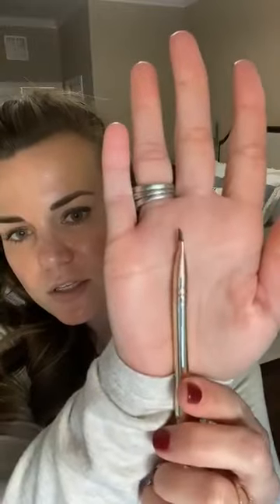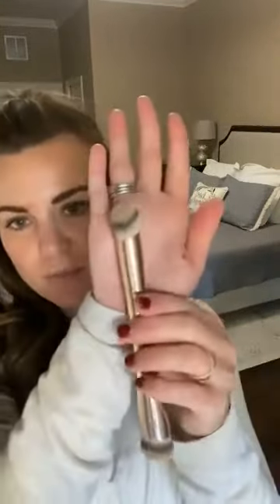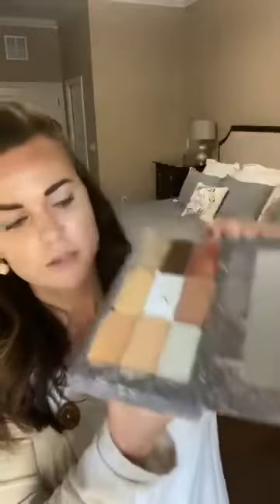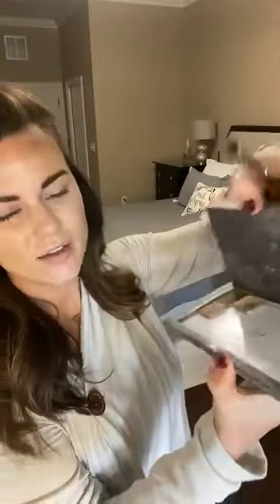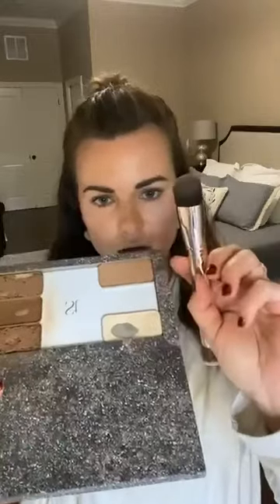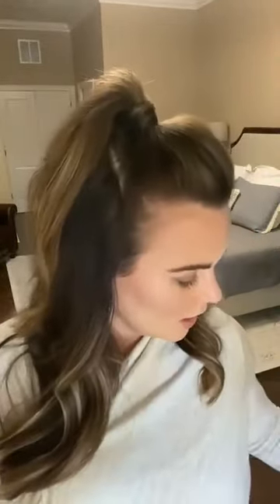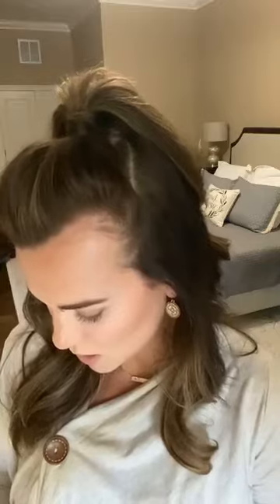Seint/Maskcara brow & eye look